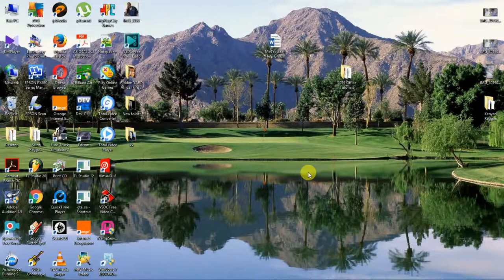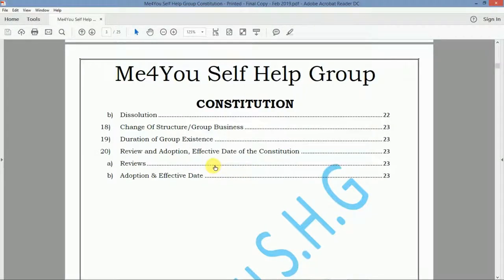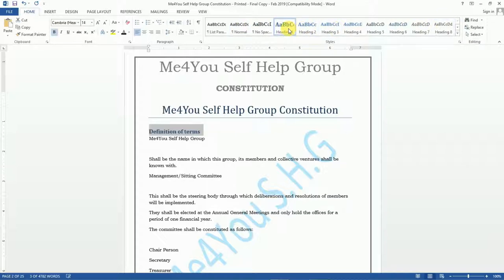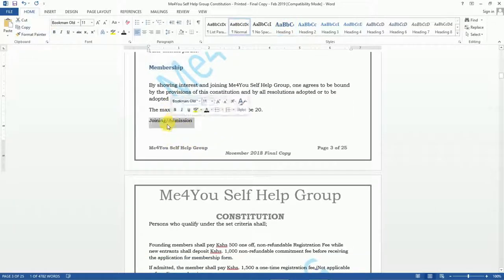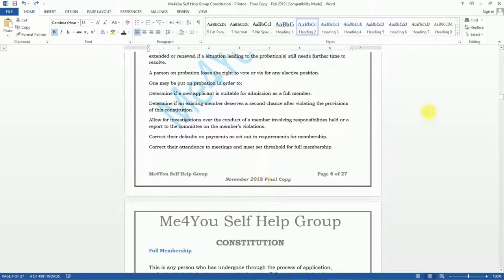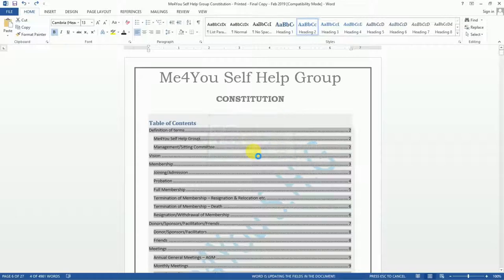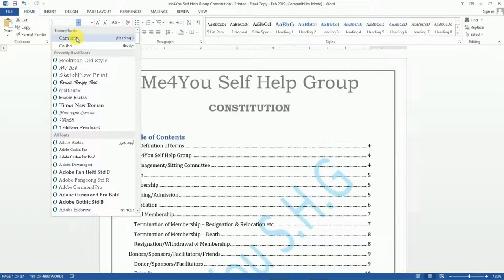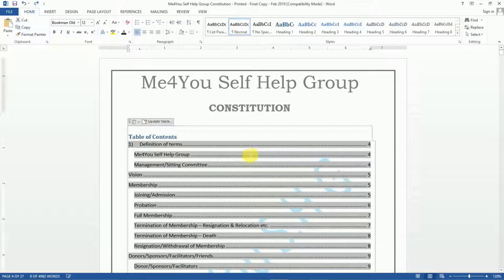How To Make Automatic Table Of Contents In Word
This tutorial will guide you through the process/steps of generating an automatic and easy-to-update table of contents.

GET OFFERS ON AMAZON

1.Pioneer DJMS9 Mixer

2.CDJ 850 K Players

3.Mackie 16 Channels Mixer

4.Best Sellers (Get Popular Products)

5.LG 50" TV Discount

6.Samsung 50" TV Discount

7.Home Audio & Theater

8.Cameras & Accessories

9.Musical Instruments

10.Wearable Technology

12.Computers & Accessories

13.Portable Audio Devices